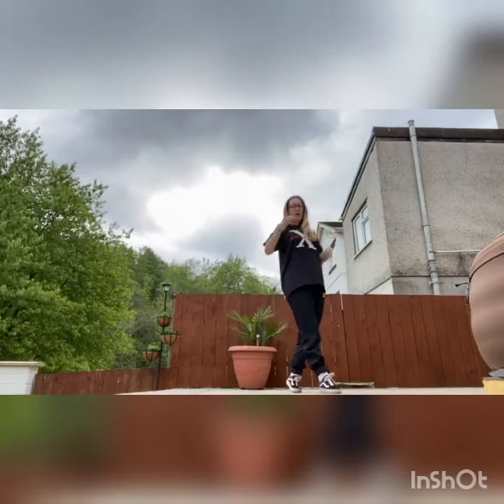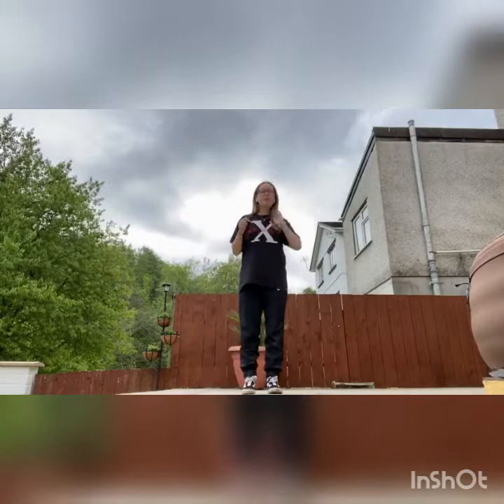Monday 11th May - Amber's routine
Amber's new Breakdance routine. Remember to check our pages daily for new dances and challenges while we are in lockdown. Facebook, instragram & YouTube. We are also now OK tik tok.